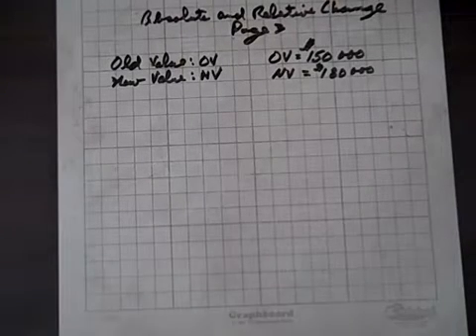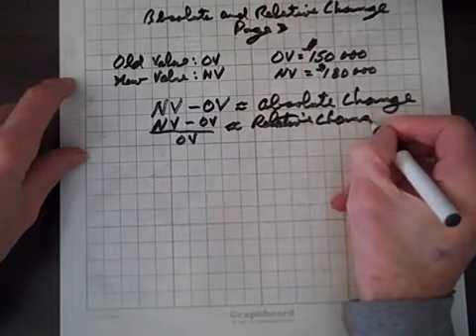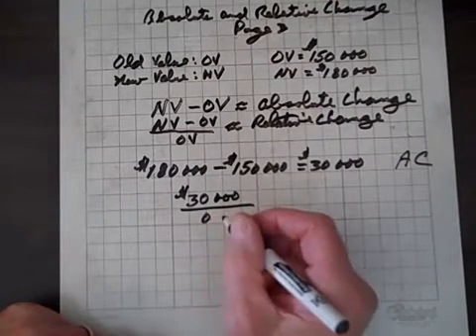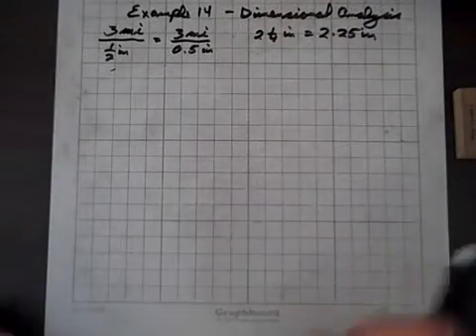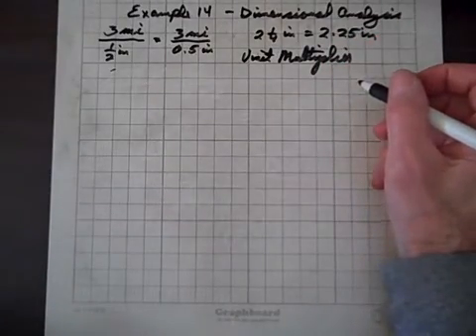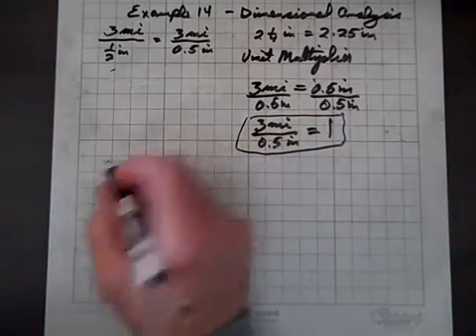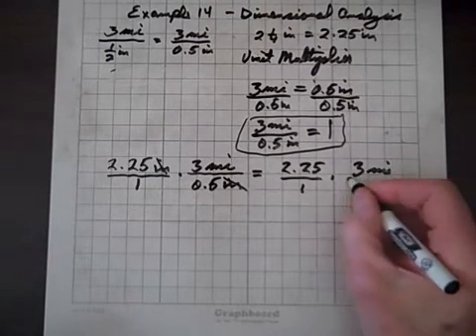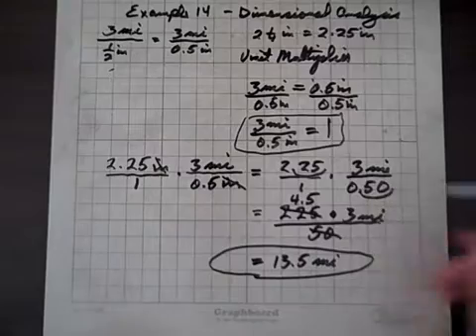Contemporary Math Problem Solving Relative Change Dimensional Change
Relative Change and Dimensional Analysis